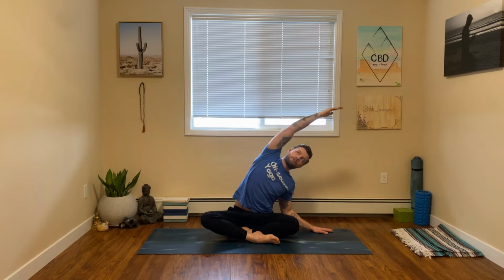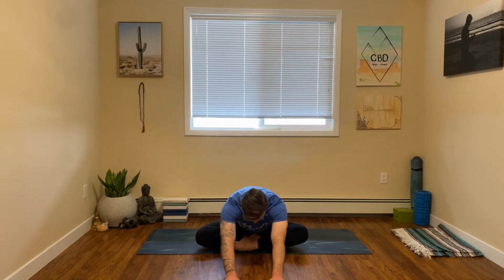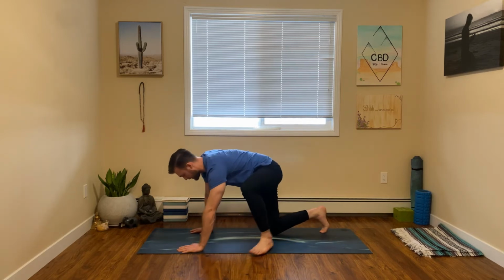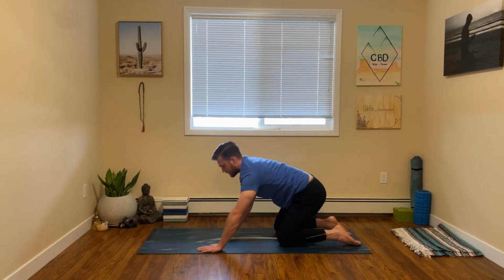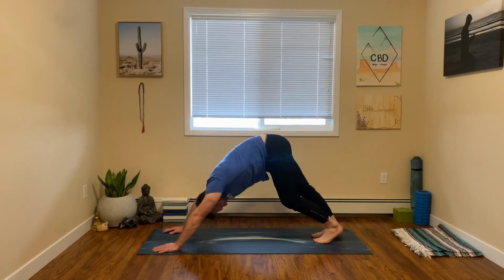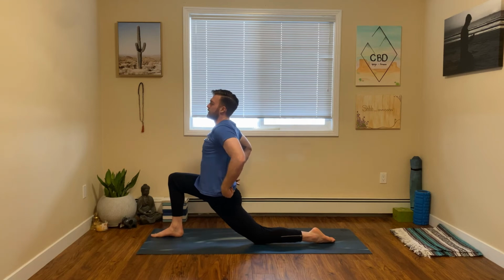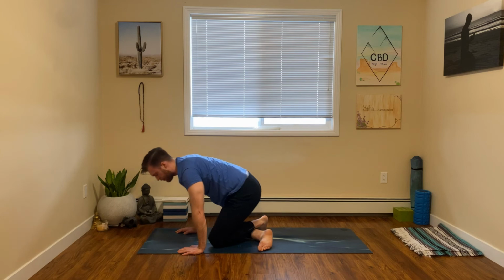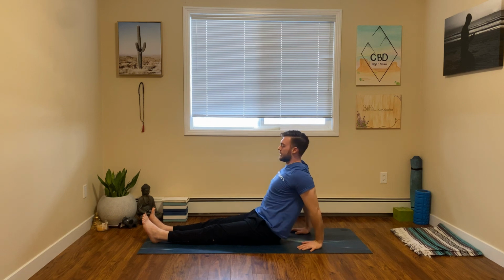Full Body Yoga For Bodybuilders | Post Workout Yoga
Full Body Yoga For Bodybuilders | Post Workout Yoga. Welcome Back to Mike's Yoga Channel and thank you for joining me today for another Yoga For Bodybuilders video. We have already made yoga videos for Push Day, Pull Day, Leg Day and now Full Body Day. This is a great video to come back to right after you do a full body workout in the gym. Yoga and just stretching in general is important for body builders as it promotes flexibility and reduces risk of injury.